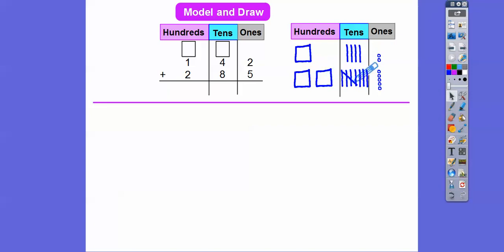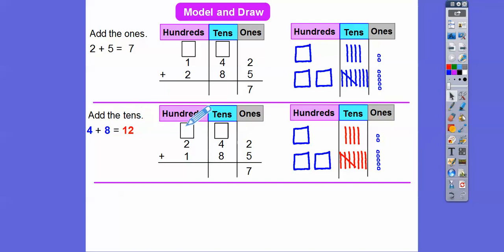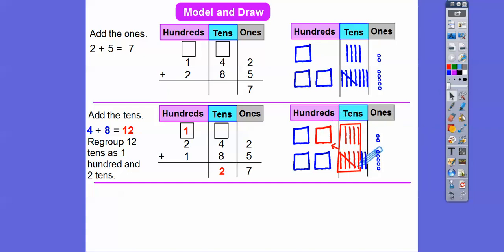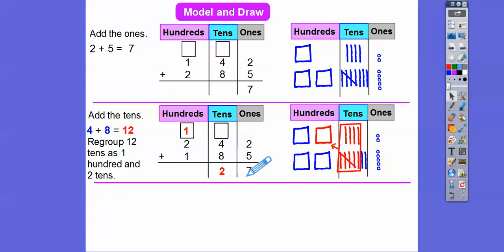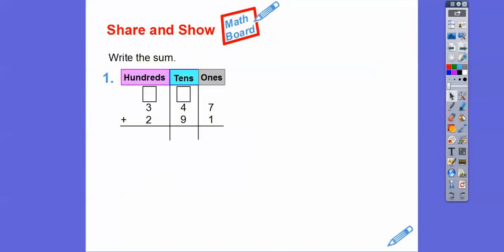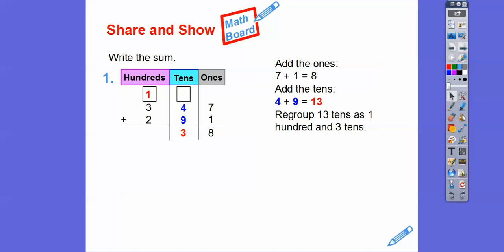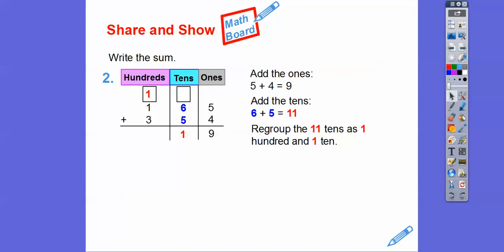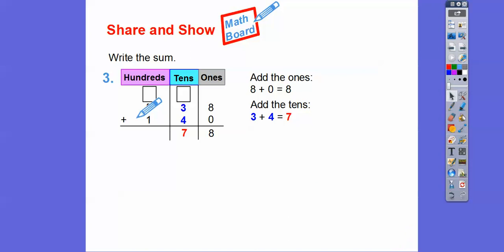3-Digit Addition: Regrouping Tens - Lesson 6.4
This lesson regroups the tens. So, for example: if we had 18 tens, then we regroup that as 1 hundred and 8 tens.